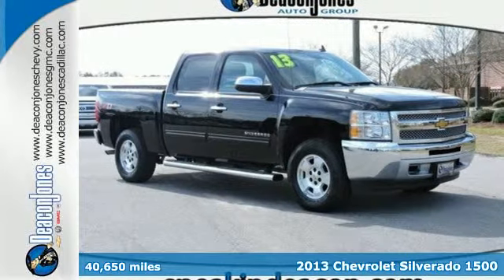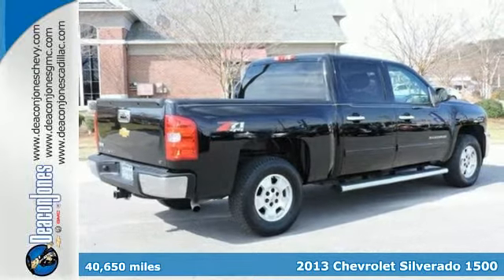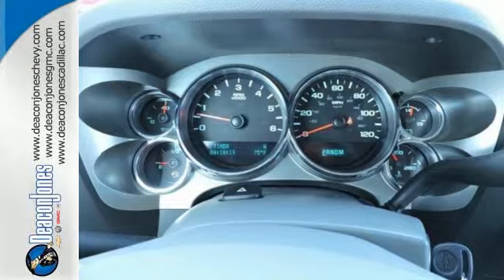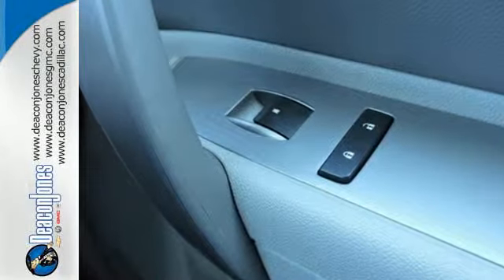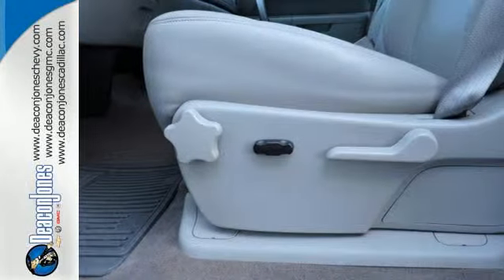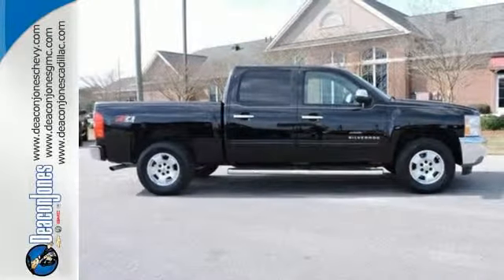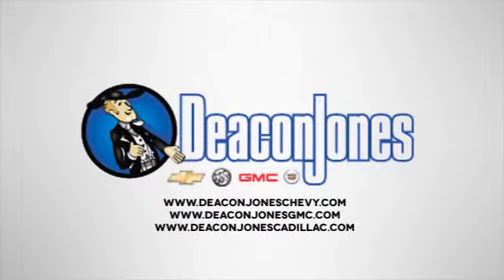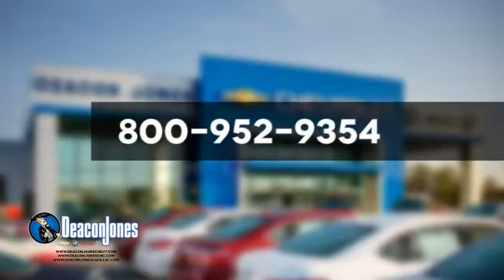2013 Chevrolet Silverado 1500 Smithfield NC Selma, NC 360122A - SOLD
Year: 2013
Make: Chevrolet
Model: Silverado 1500
Trim: 4WD Crew Cab 143.5 LT
Engine: 5.3L 8 Cylinder Engine
Transmission: AUTOMATIC
Color: BLACK
Interior: LIGHT TITANIUM/DARK TITANIUM
Mileage: 40650
Stock #: 360122A
VIN: 3GCPKSE75DG118329
CARFAX 1-Owner, LOW MILES - 40,650! PRICED TO MOVE $1,900 below NADA Retail!, EPA 21 MPG Hwy/15 MPG City! BLUETOOTH FOR PHONE, AUDIO SYSTEM, AM/FM STEREO WITH CD PL... STEERING WHEEL CONTROLS, MOUNTED AUDI... ALL-STAR EDITION CLICK NOW! KEY FEATURES INCLUDE: 4x4, Satellite Radio, Onboard Communications System. Keyless Entry, Privacy Glass, Child Safety Locks, Electronic Stability Control, Alarm. OPTION PACKAGES: ALL-STAR EDITION includes Vortec 5.3L V8 SFI FlexFuel engine, (G80) heavy-duty automatic locking rear differential, (CJ2) dual-zone automatic air conditioning, (UPF) Bluetooth for phone, (UK3) steering wheel-mounted audio controls, (UUI) AM/FM stereo with CD player and MP3 playback, (AG1) driver 6-way power seat adjuster, (A60) locking tailgate, (PPA) EZ-lift tailgate, (Z82) Trailering package and (P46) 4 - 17 x 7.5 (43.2 cm x 19.1 cm) 6-lug aluminum wheels, TRAILERING PACKAGE, HEAVY-DUTY includes trailering hitch platform and 2-inch receiver, 7- wire harness (harness includes wires for: park lamps, backup lamps, right turn, left turn, electric brake lead, battery and ground) with independent fused trailering circuits mated to a 7-way sealed connector, wiring harness for after-market trailer brake controller (located in the instrument panel harness) and (KNP) external transmission oil cooler (with (MYC) 6-speed automatic transmission also includes (K5L) heavy-duty cooling package and (KC4) external engine oil cooler) (Also includes (G80) heavy-duty automatic locking rear differential on Retail orders and with (WEA) Z71 Appearance Package on Fleet or Government Orders.), ASSIST STEPS, CHROMED TUBULAR, 6 OVAL, SUSPENSION PACKAGE, OFF-ROAD includes 1.81 (46 mm) shocks CARFAX 1-Owner Pricing analysis performed on 2/22/2016. Horsepower calculations based on trim engine configuration. Fuel economy calculations based on original manufacturer data for trim engine configuration. Please confirm the accuracy of the included equipment by calling us prior to purchase.

Address:
1115 North Bright Leaf Blvd